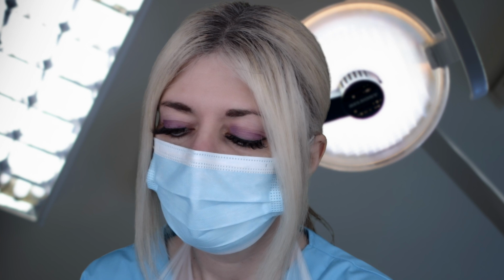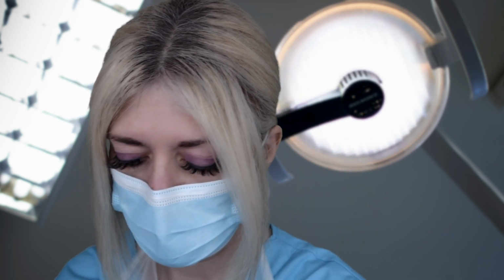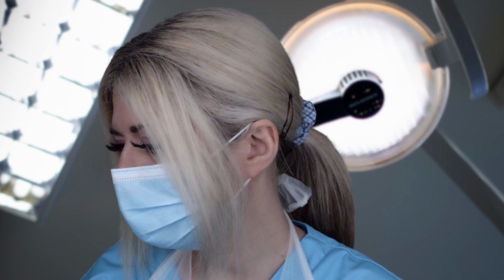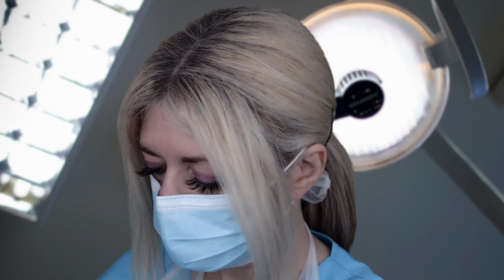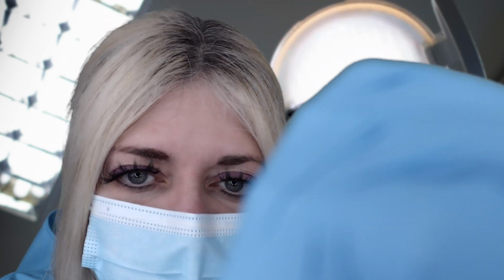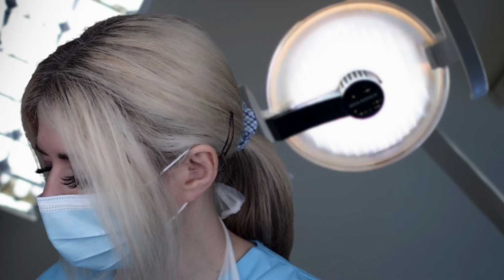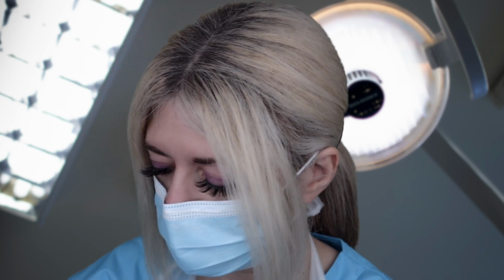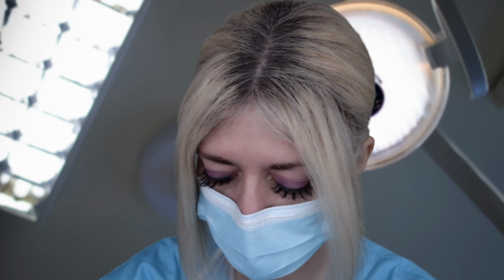ASMR Dental Exam & Tooth Extraction - Gloves, Typing, Anaesthesia, Suction, Calming Voice, Realistic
Relax and let dentist Sarah take good care of you as she gives you a realistic dental exam and carries out your tooth extraction with anaesthesia. Let her calming voice relax you as you enjoy sounds of gloves, suction, typing and instruments.

💜Supporting Me💜
If you enjoy my content and you would like to support me, here are some ways that you can do so! Thank you!!

SuperThanks donation options appear below every video, and SuperChats and SuperStickers appear in Premiere and Livestream chats - purchasing these is also a great way to support me and the channel!

Some of my favourite ASMRtists.